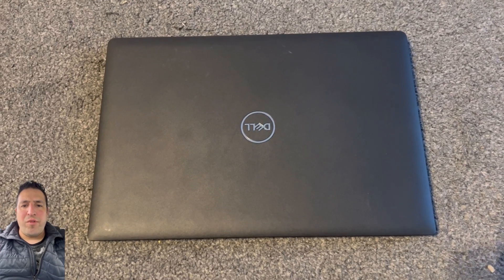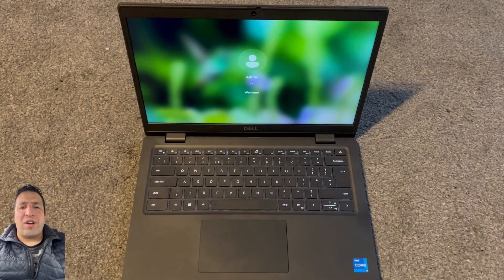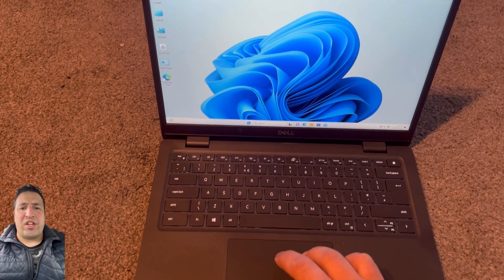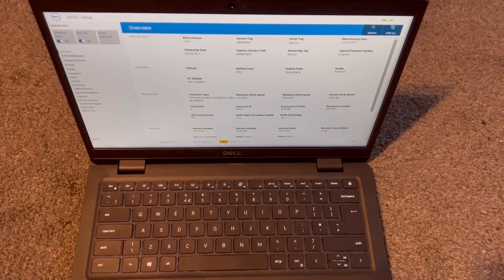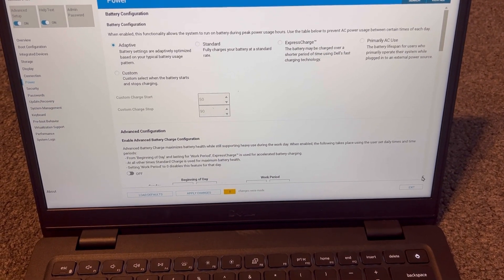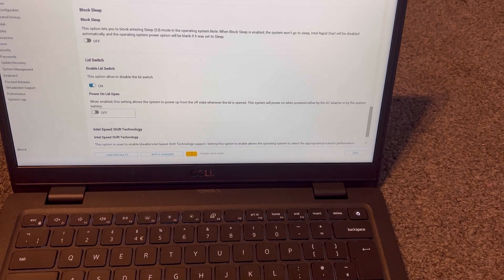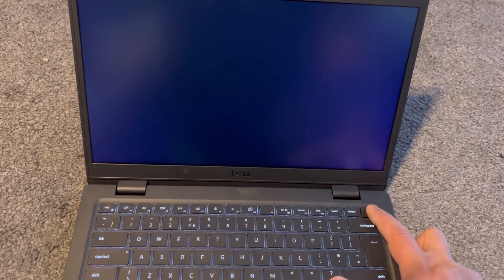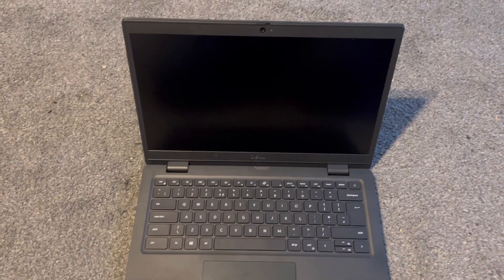{DELL} How To Power OFF / ON Lid Open | Cómo habilitar o deshabilitar la tapa abierta eléctrica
In this video tutorial, you will learn how to disable and enable the lid from automatically booting ￼to windows.

The Power On Lid Open is a new feature that is introduced on newer Dell laptops.